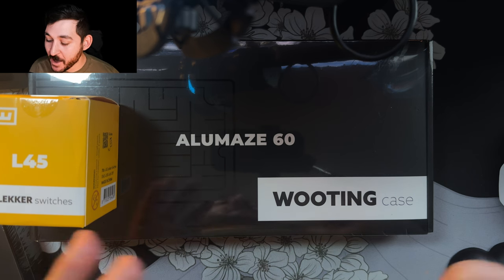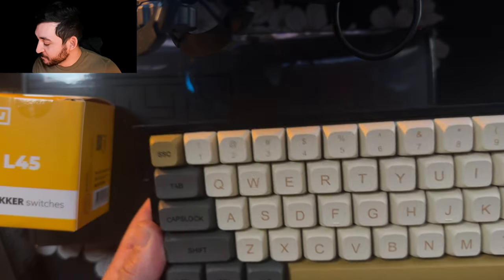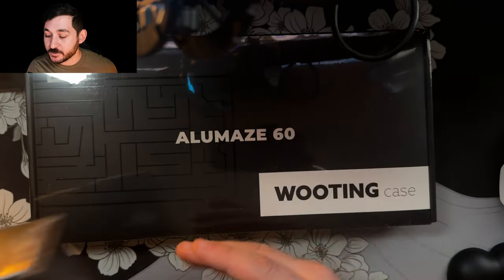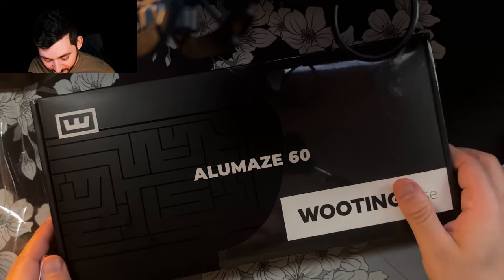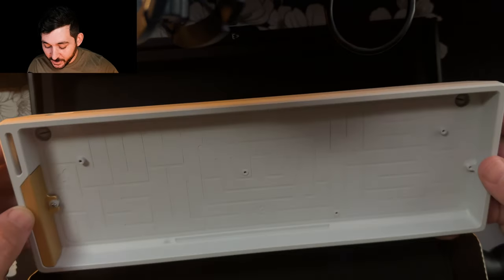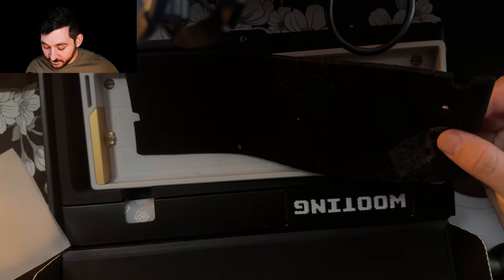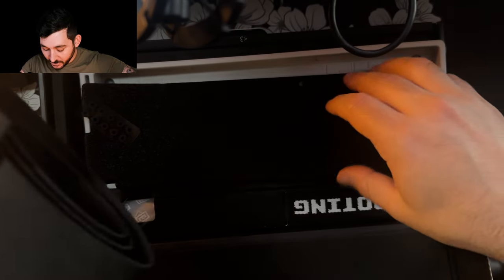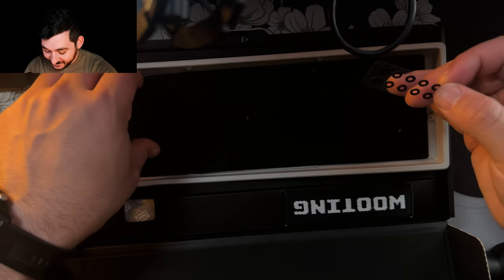The Wooting 60HE Alumaze Is Amazing | The Greatest Gaming Keyboard | Build Vlog/Guide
TLDR: Wanted to do a build guide since couldn't find one on youtube. All in all it is EXTREMELY simple, foam is pre cut, then 60he module thats already assembled, screw that in - then keycaps and switches. that's literally it.

Finally got my hands on the 60HE Module along with the stock Alumaze case from wooting.

Wanted to give wooting a chance here, especially since everyone seems to be leaning towards other cases instead of the alumaze.

It's surprisingly the best stock keyboard I've ever used...I did use different foam (that was included) and tape mod but those aren't really anything crazy when it comes to mod and still consider the board pretty much stock...def give the module and alumaze a chance!